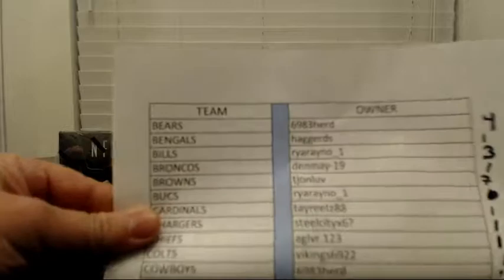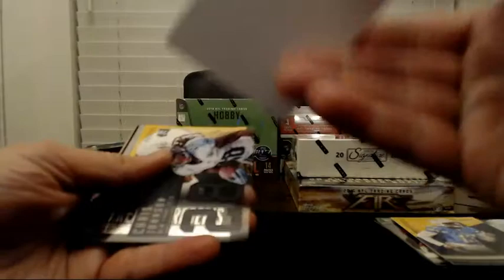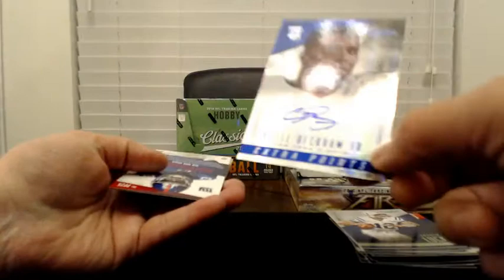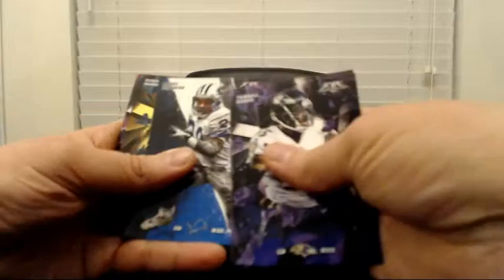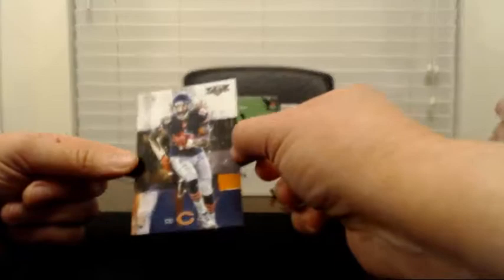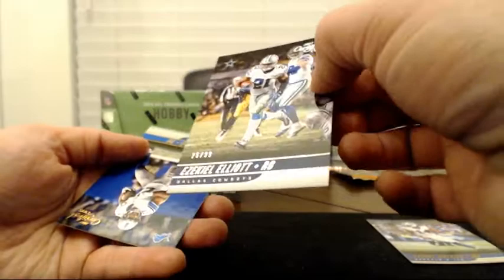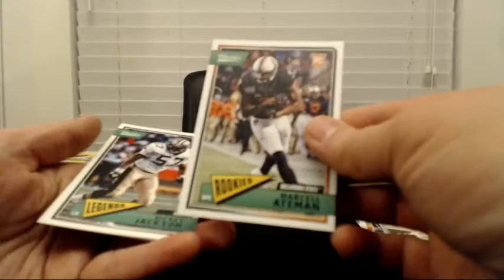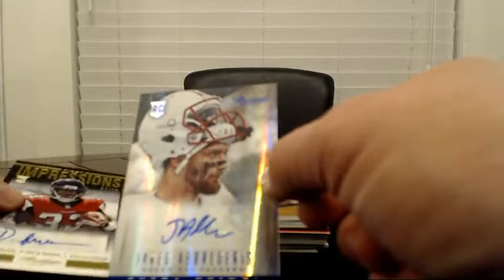2-16-19 5 box football mixer ODB and Freeman rookie autos!